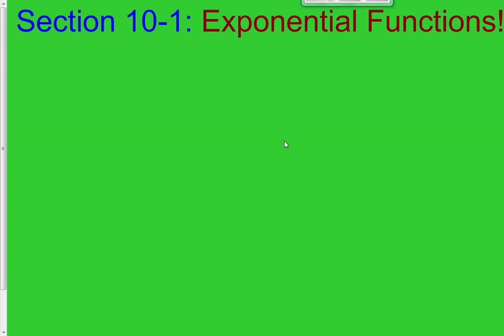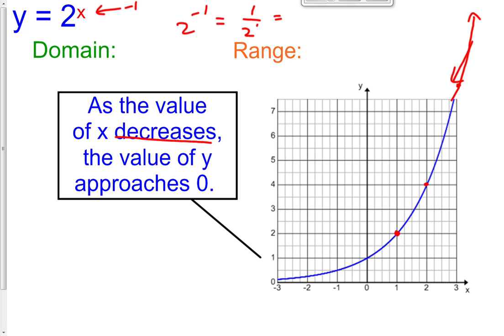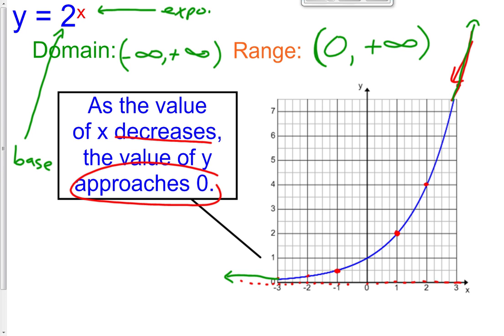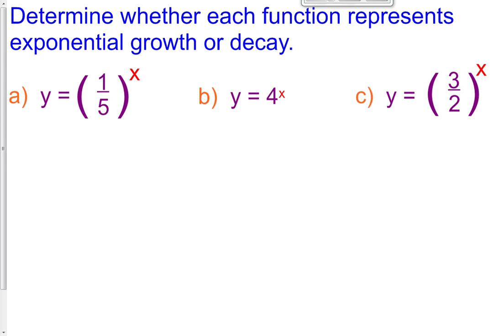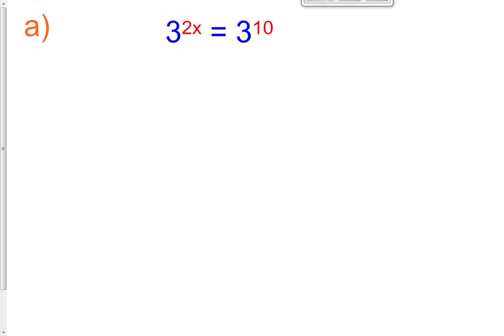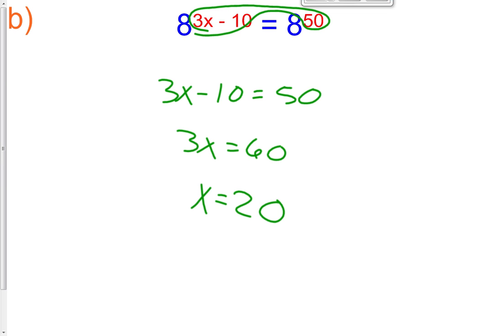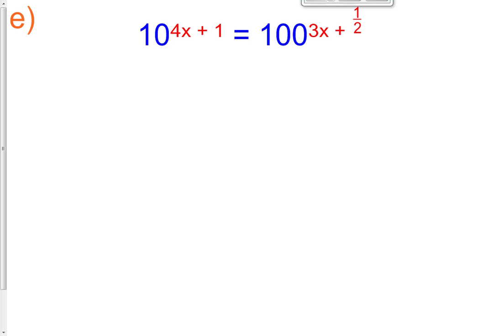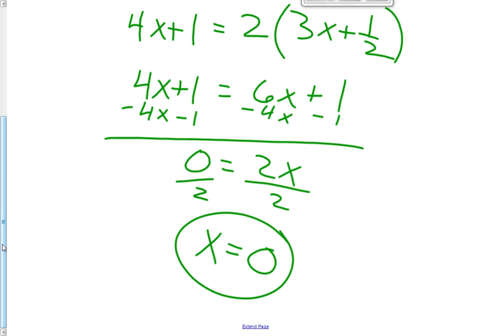10 1 Solve exponential equations using common bases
This video teaches how to solve exponential equations using common bases.